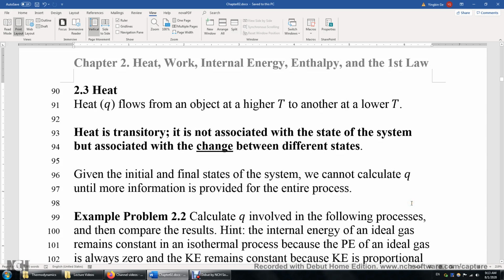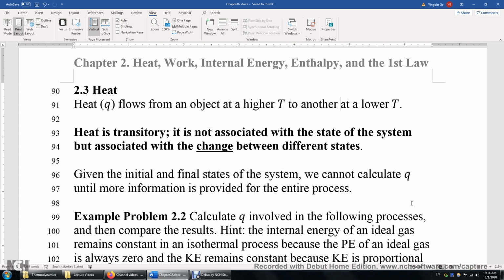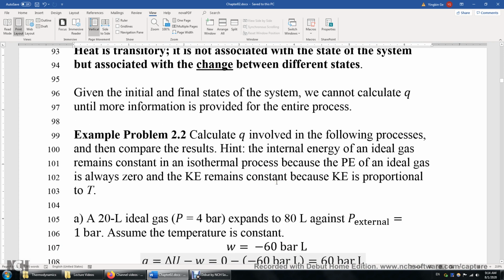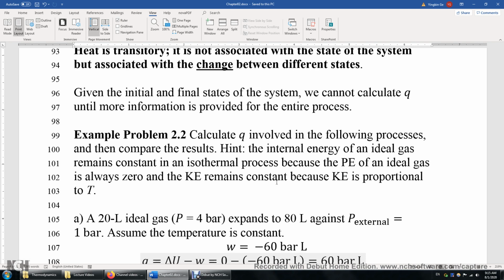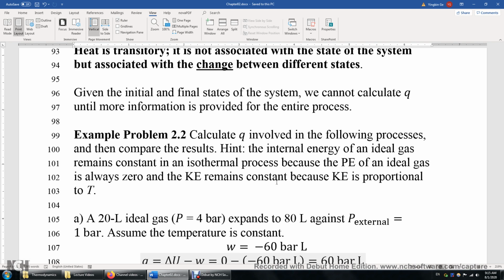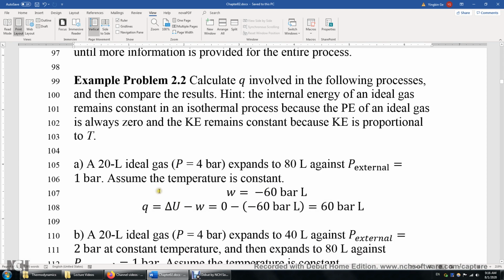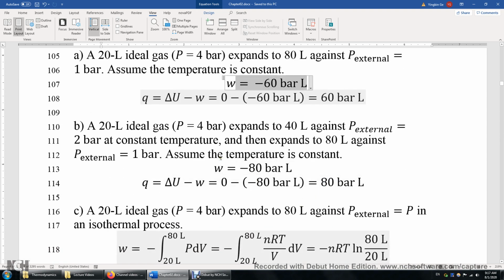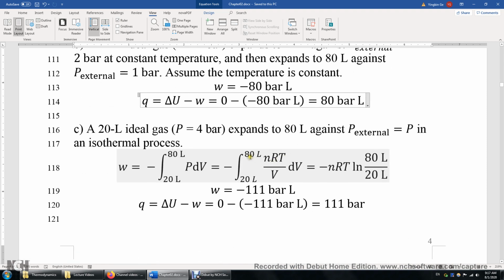2 3 Heat